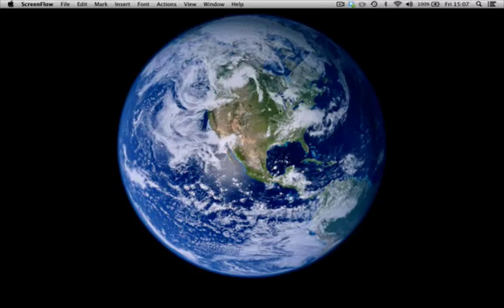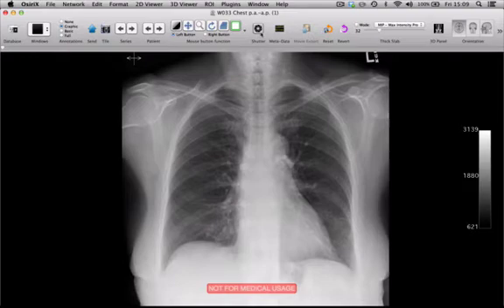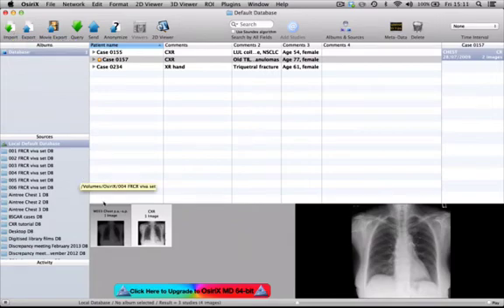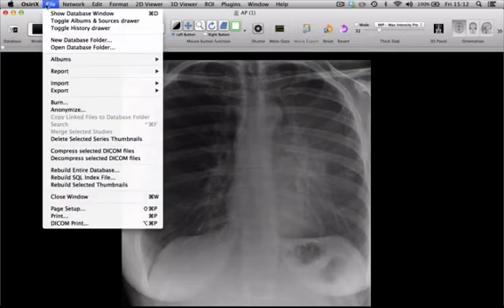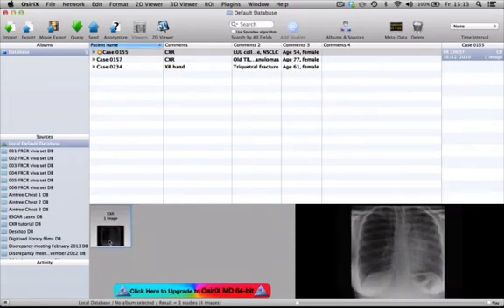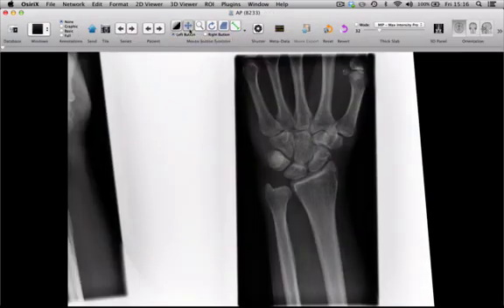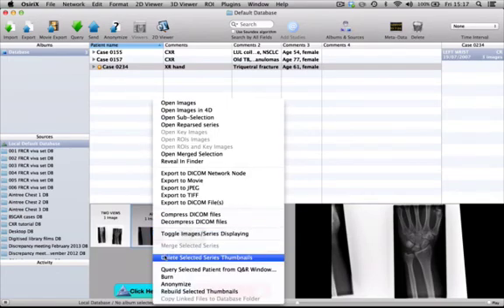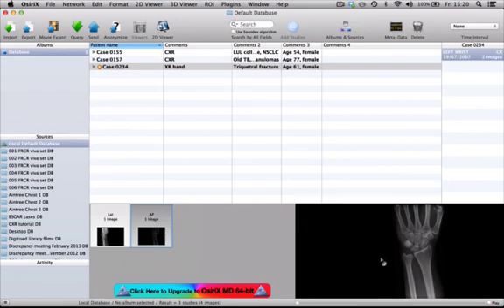How to optimise plain radiographic images on OsiriX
Educational video from OsiriX UK user group explaining how to crop and rotate images as well as how to separate groups of images for teaching or examining FRCR candidates